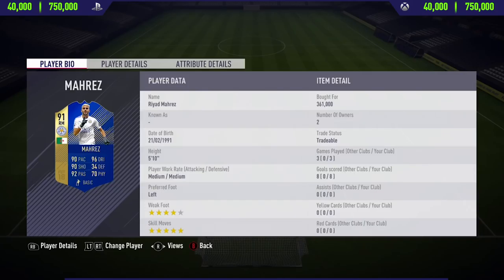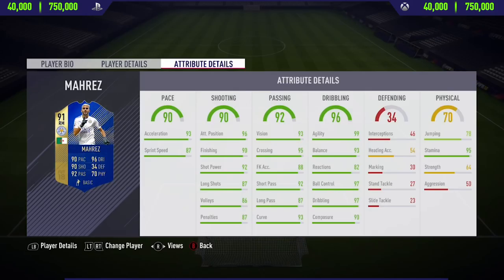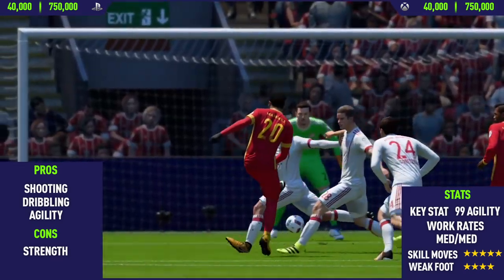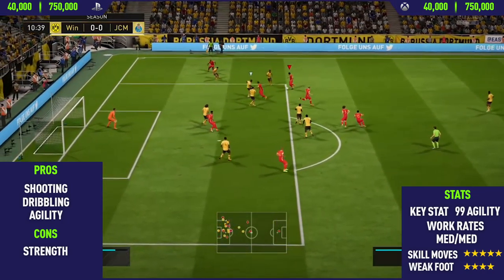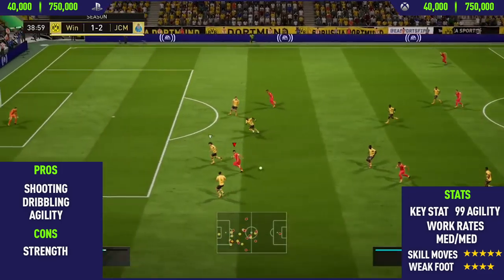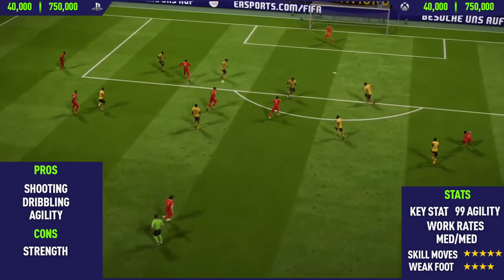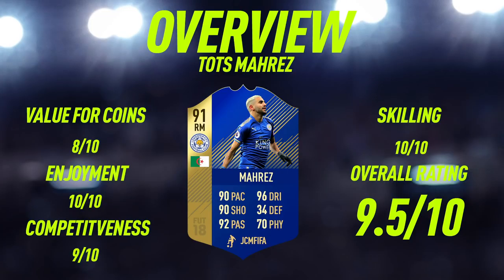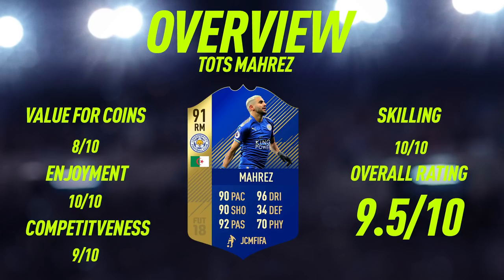FIFA 18: TOTS Mahrez (91) Player Review - FIFA 18 Ultimate Team Player Review!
Welcome back to a brand NEW FIFA 18 Player Review on my channel. In today's video I review TOTS Mahrez In the video I talk about his pro's / con's whilst showing you the best goals I scored with him.